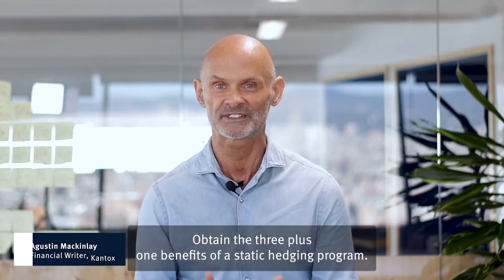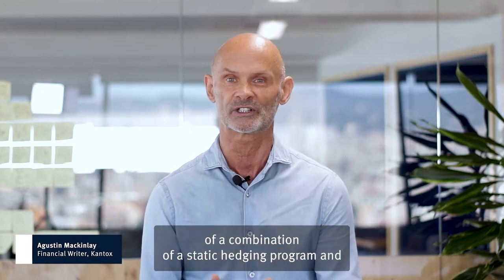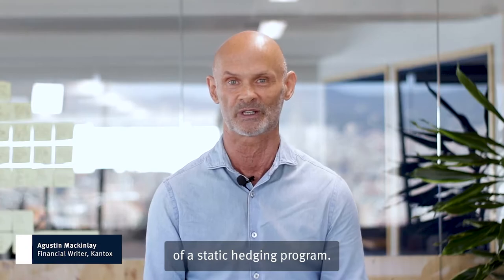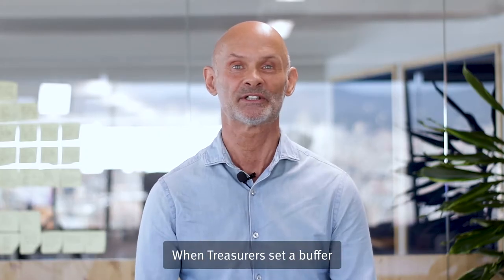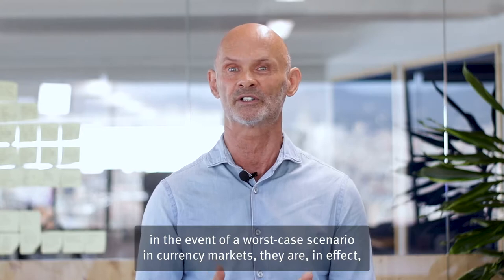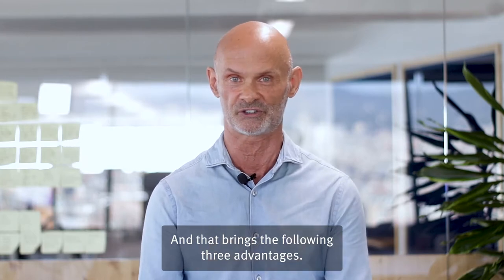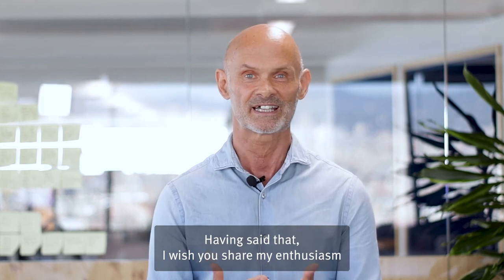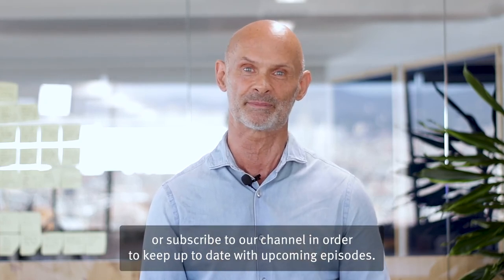Outperform Your Budget FX Rate: The 3 Plus 1 Benefits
In the second episode of our Outperform your Budget FX Rate miniseries, Agustin Mackinlay addresses how a combination of automated hedging programs can help CFOs & treasurers simultaneously tackle some of their key pains, including:

- The degree of discount or premium in the currencies they buy and sell in
- The need to keep sufficient cash buffers in place
- The degree of accuracy in their forecasts.

He’ll also explain the three key benefits this combination of hedging programs can provide, alongside a hidden fourth benefit.

It’s an FX masterclass, all in under 10 minutes.

Miss out on the first episode of the series? Watch 'How to outperform your budget FX rate'